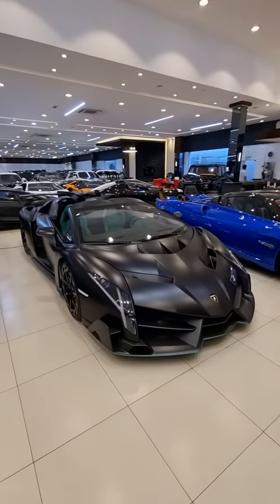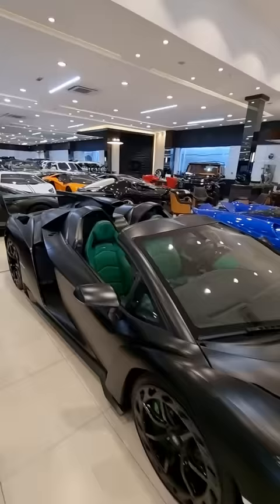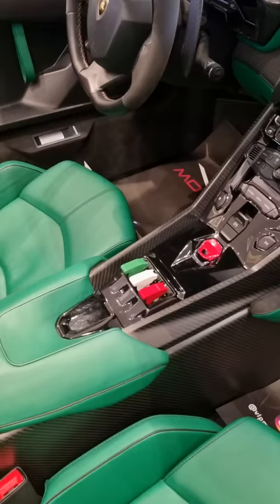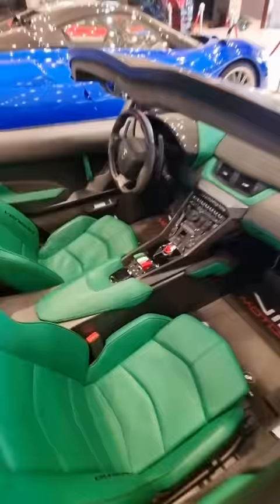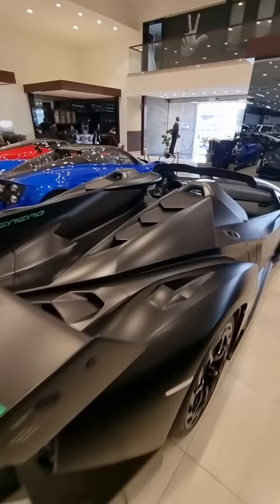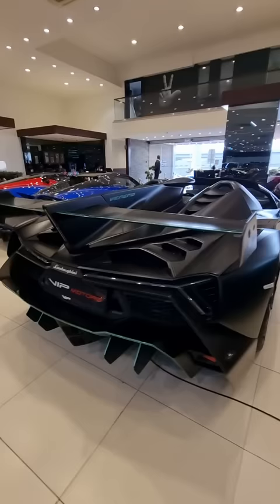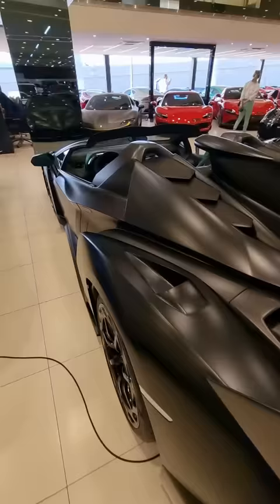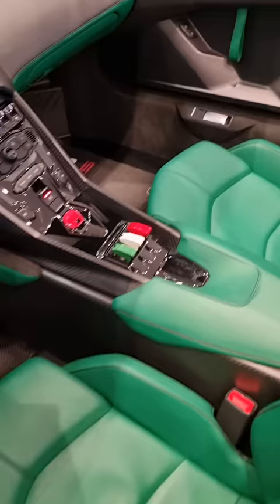The Veneno's SECRET switches